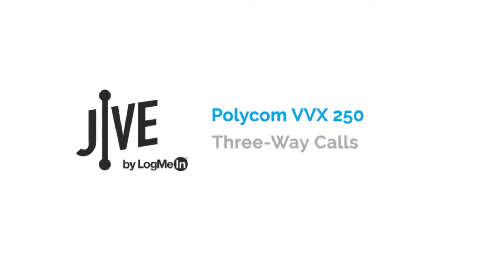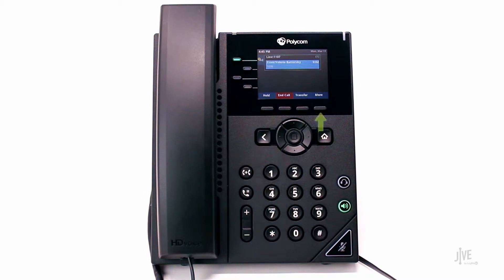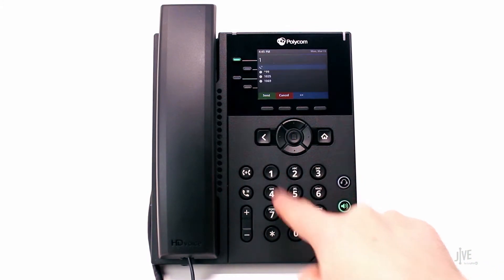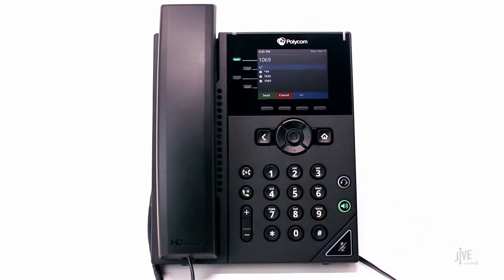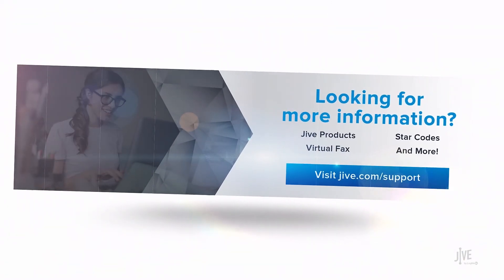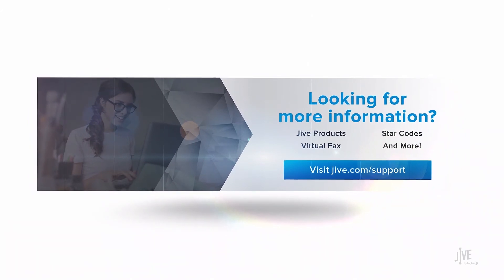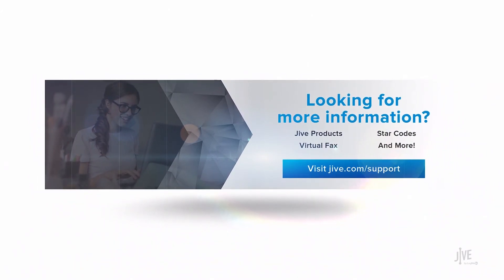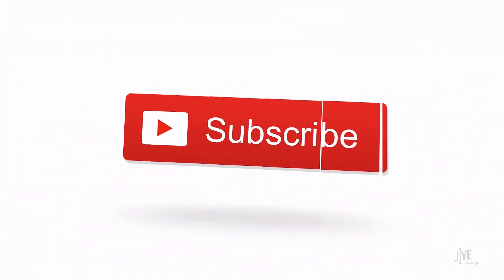Polycom Skyline VVX 250: How do I start a 3-way call?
This video demonstrates how to set up a 3-way, or conference, call, on your Polycom Skyline VVX 250. A 3-way call allows you to speak with two parties at the same time, and essentially creates a mini-conference call on your line. Features like these can be performed with the GoTo desktop and mobile apps. Click the applicable playlist to find out more.